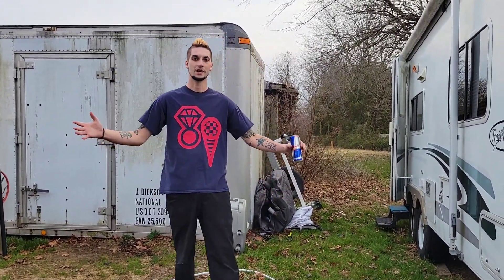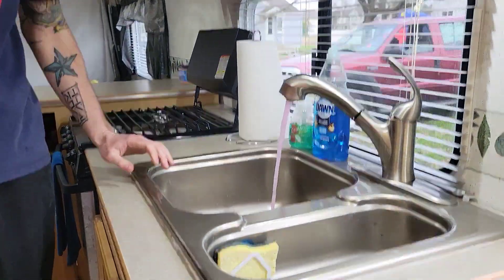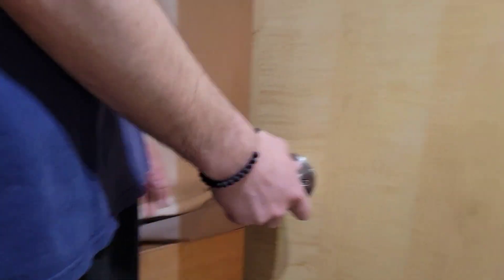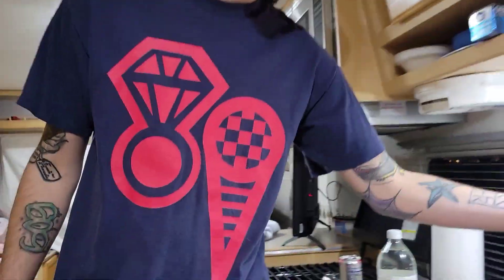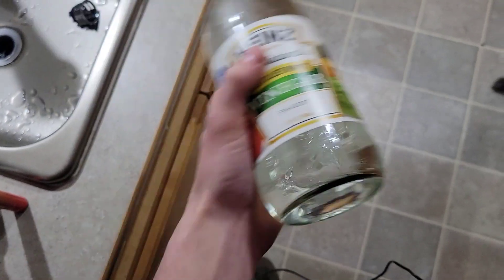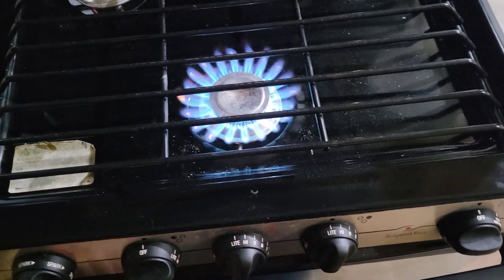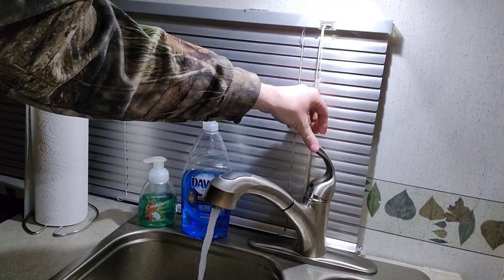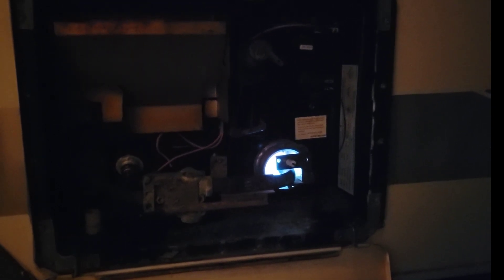How to DE-winterize Your Camper!